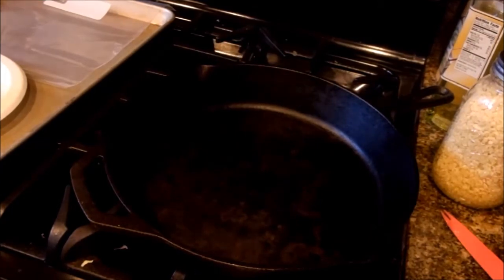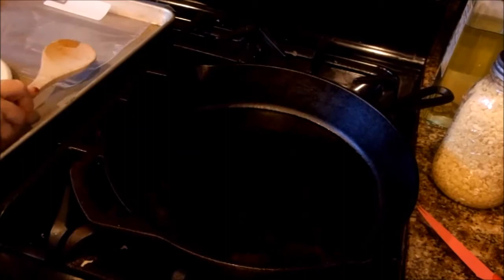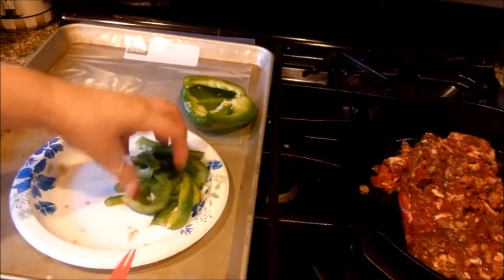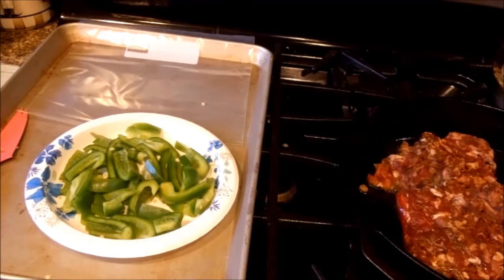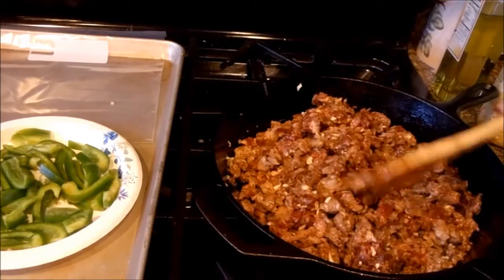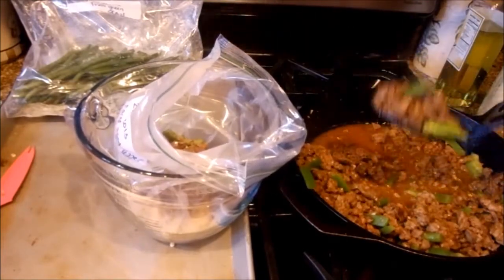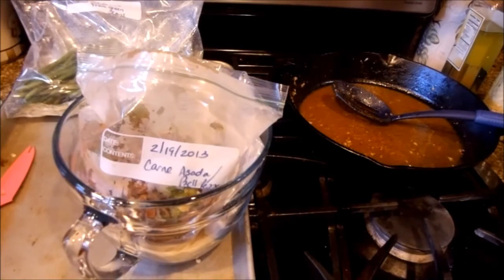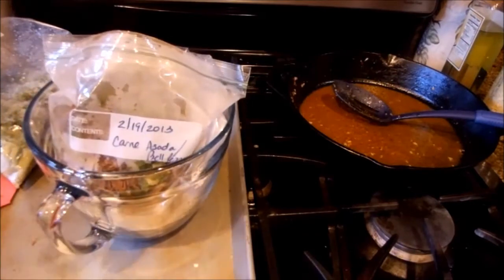Jus4SweetZ Freezer Meals: Carne Asada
Share on your Facebook page